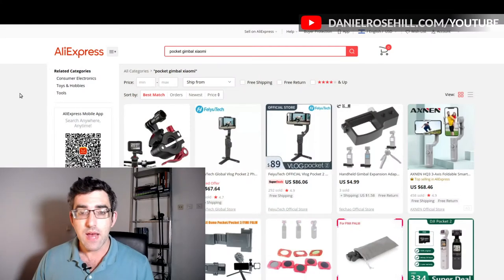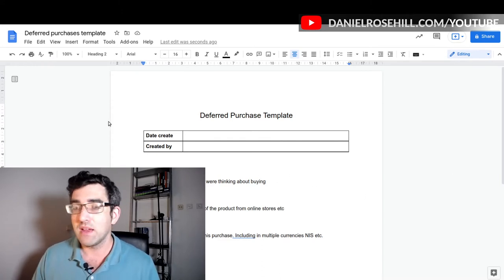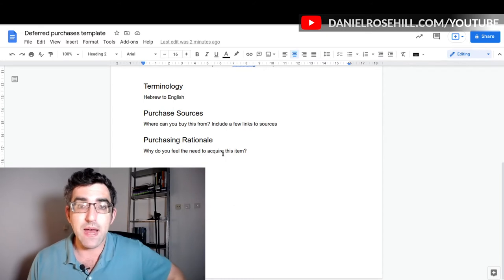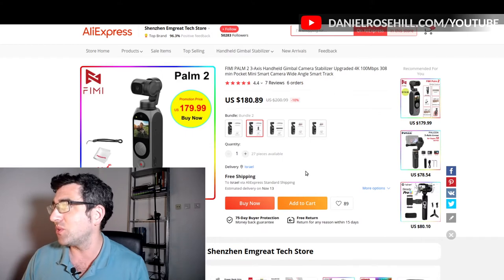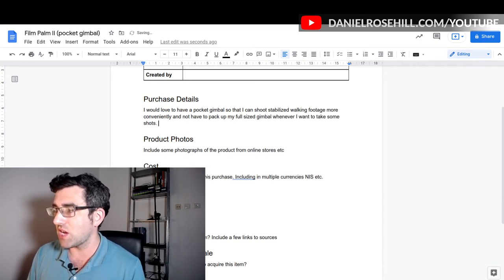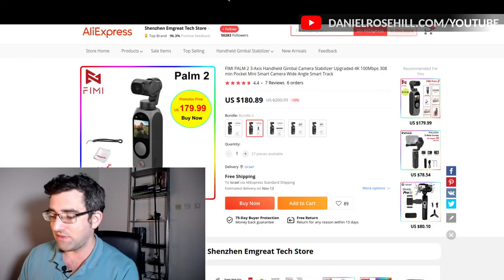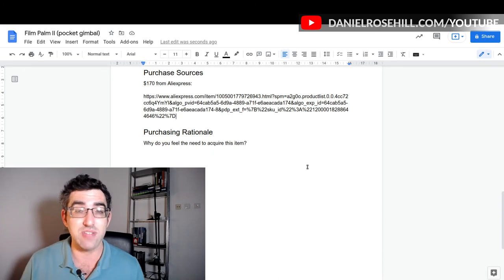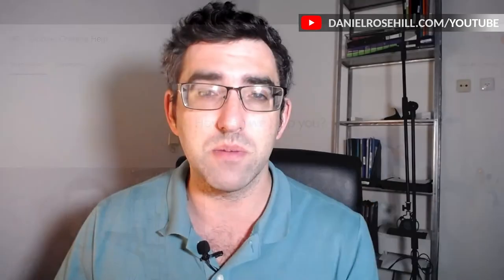My Budgeting System For Online Purchases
Over the past two months I've been using a system I devised to prevent myself from ordering things from the internet in the heat of the moment. So far it's worked out really well and I have lower credit card bills to boot!

== Production notes ==*

Camera:
Audio:
Stabilization:
Lighting:
Postproduction:
Other notes: